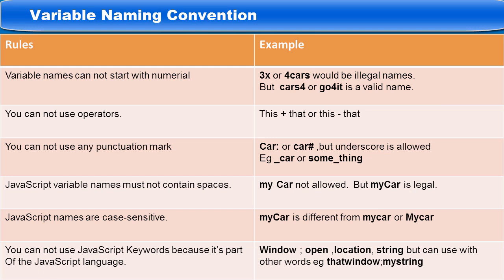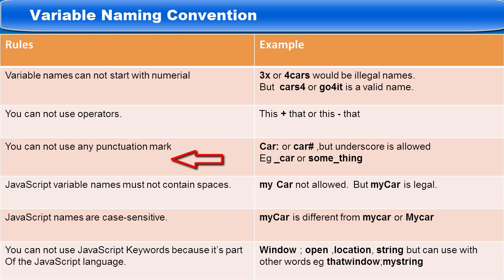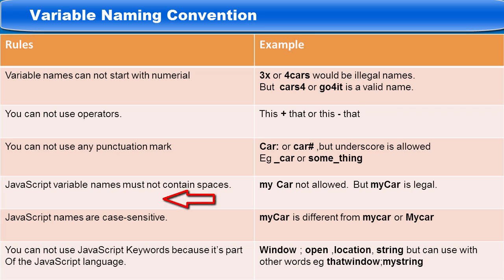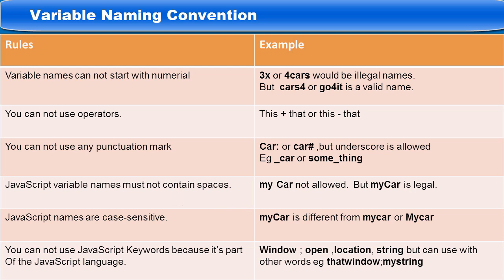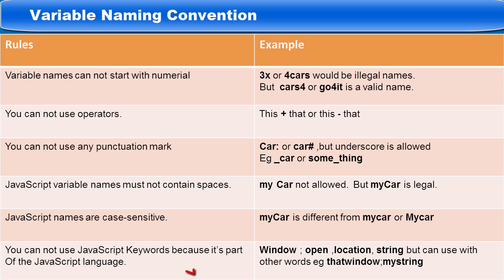HTML CSS and JavaScript Part 38. Variable Naming Convention